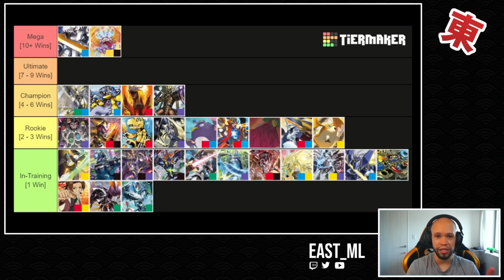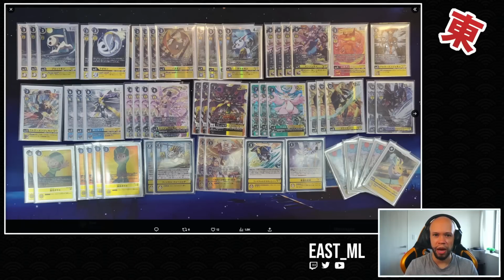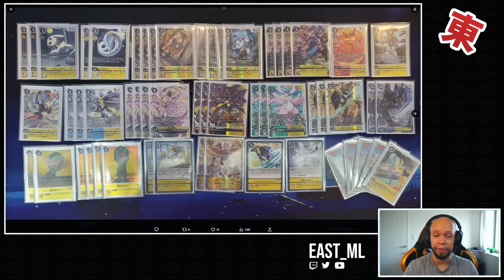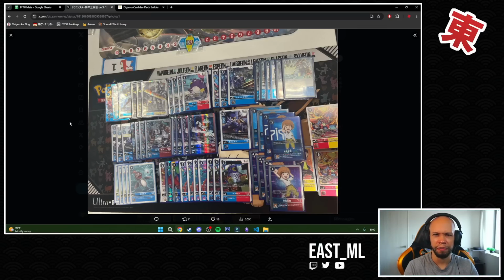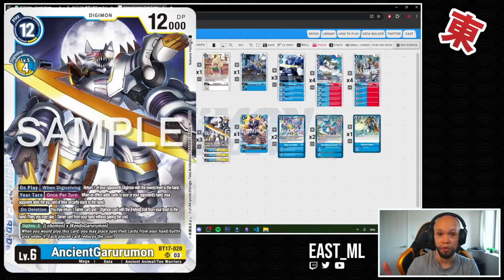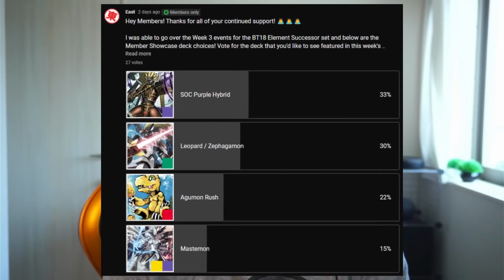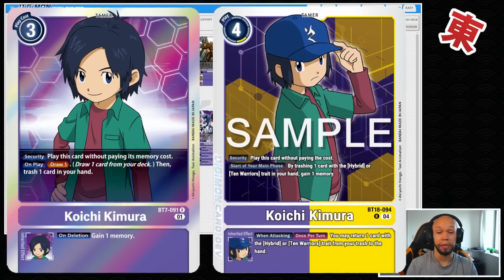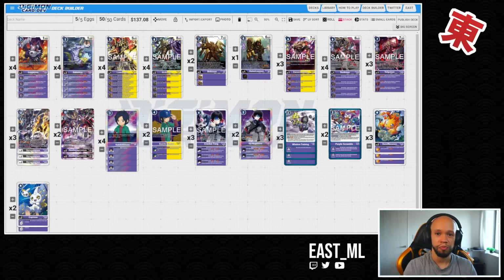BT18 Meta Report - Week 3: No Signs of Slowing Down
►An Interview with East, The DigiPod

East covers the events for the second week of the BT18 Element Successor environment in Japan and Asia. He talks about the competitive season, and how the new decks are performing relative to ones from past sets.

00:00 - Intro
00:56 - Results & Takeaways
02:56 - 2nd Coming of the 3 Great Angels
04:40 - Chilly Hybrid
06:26- Member Showcase
08:08 - Wrap Up